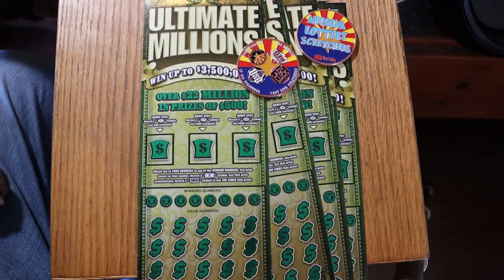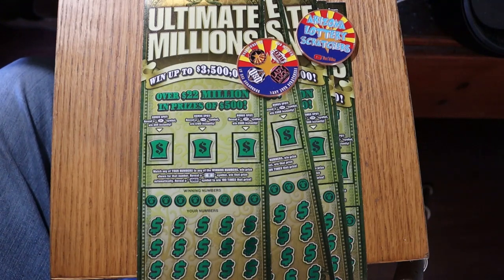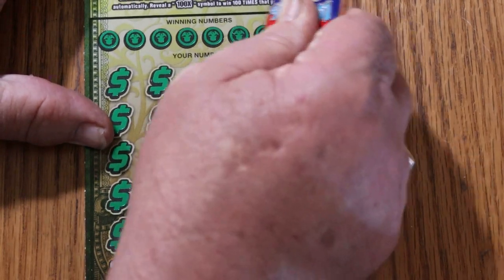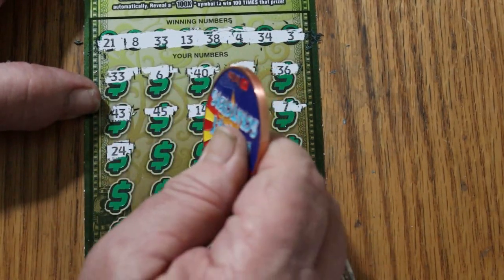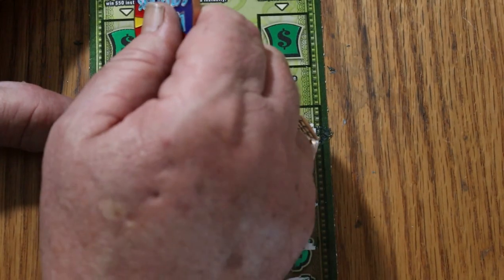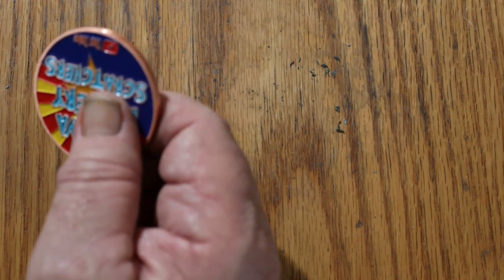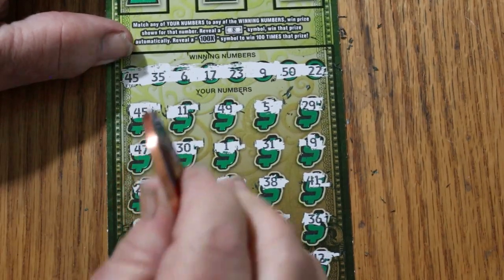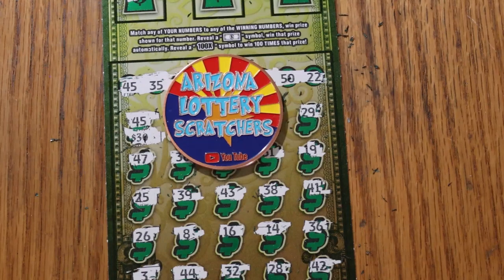FIVE $30💥ULTIMATE MILLIONS💥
Time for a few $30 scratchers!
**ALL CHANNEL COINS ARE SOLD OUT**😢